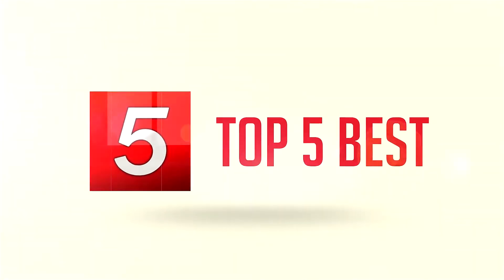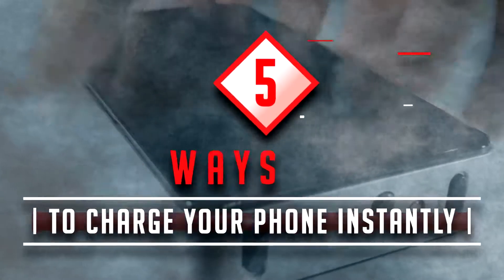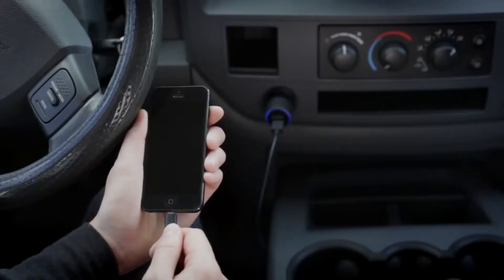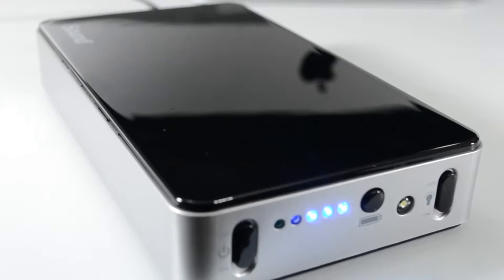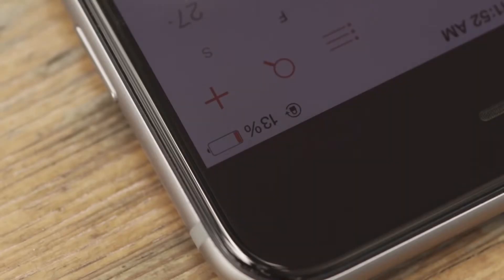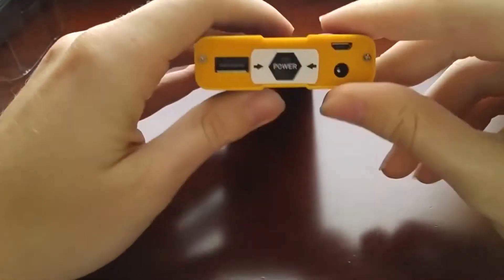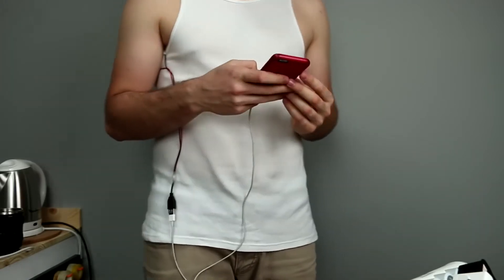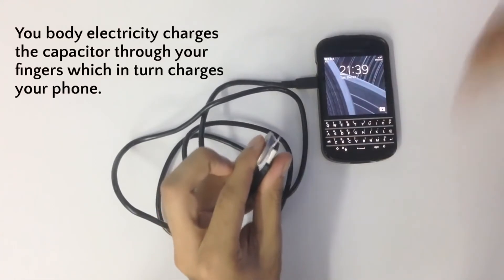23 5 Ways to Charge your Phone FASTER Life Hacks